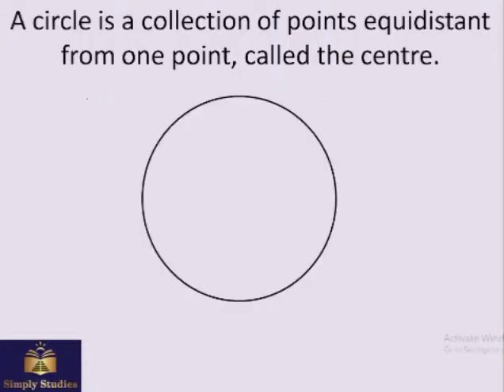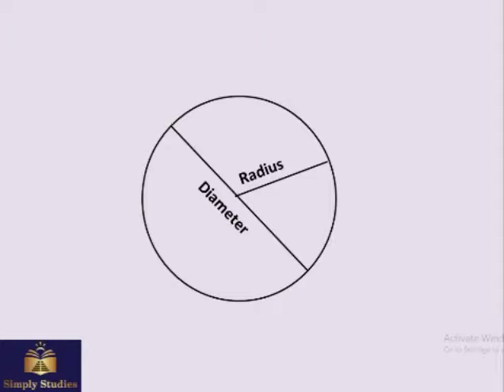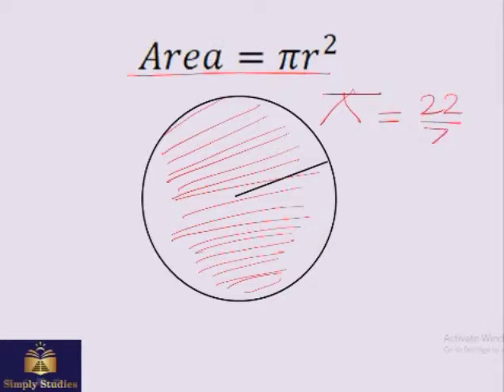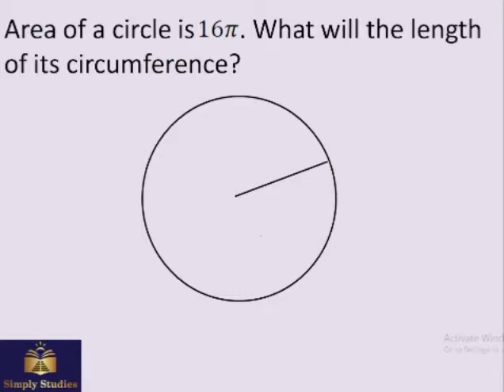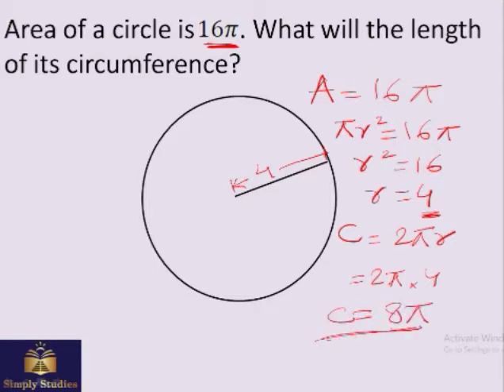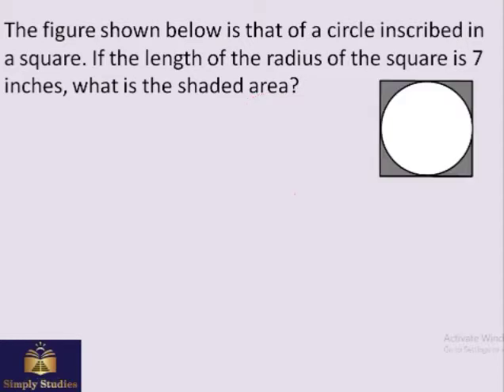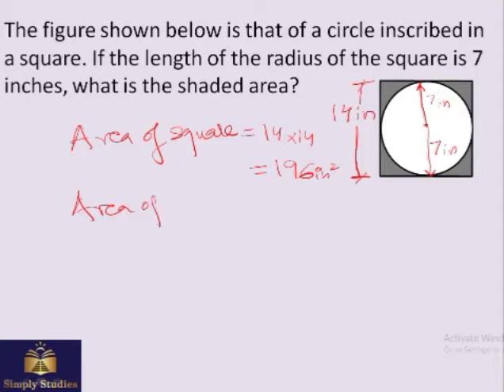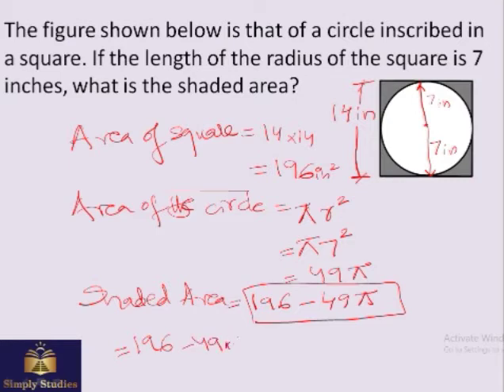GRE Geometry Circles 1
In the GRE Quant, circles are an important part of the geometry problems. In this video, we will explore the concept of area and circumference of a circle and will also do some simple problems.